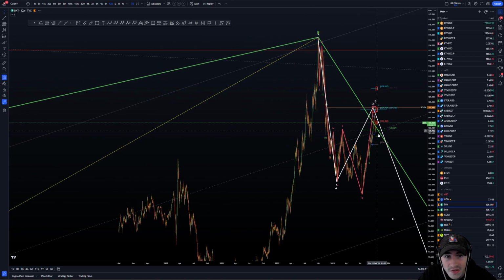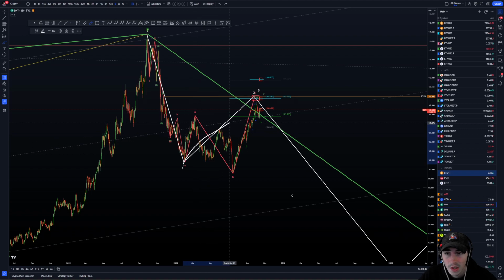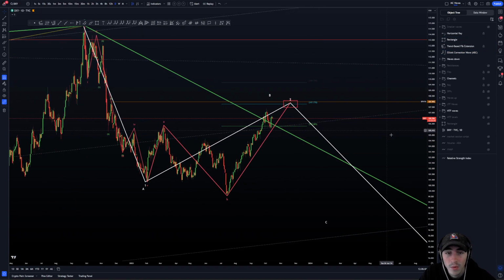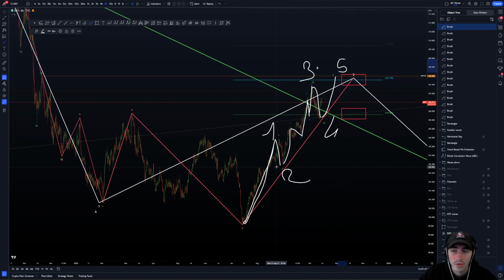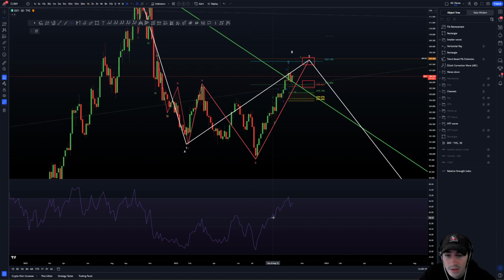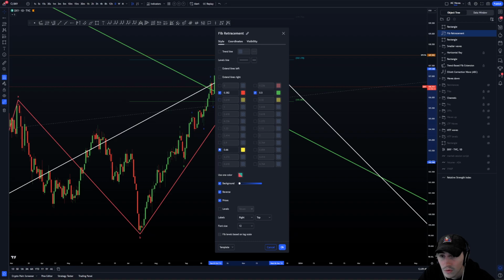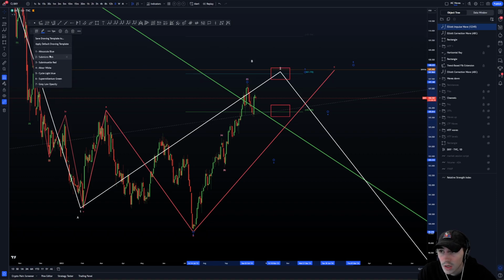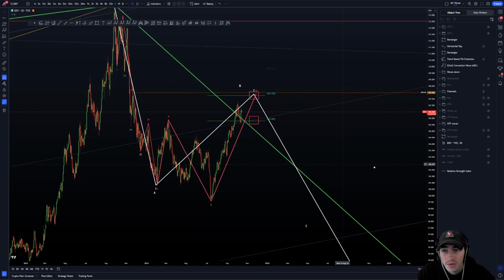DXY Analysis Forecast: Is Dollar Set to CRASH Soon? 📉📊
- Welcome to MOONCHARTS US Dollar Index (DXY) Price News Today -

In this video, we delve deep into the world of Elliott Waves technical analysis to uncover the impending fate of DXY. 📉 Is a crash on the horizon? Find out now!

3 - Enjoy the deposit bonus up to 7.000 $ !

Let me know what are your thoughts on DXY! Share in the comments below.